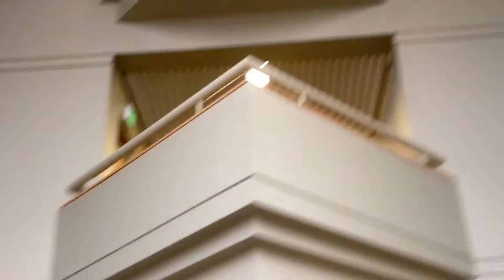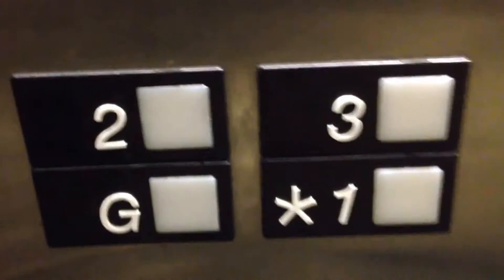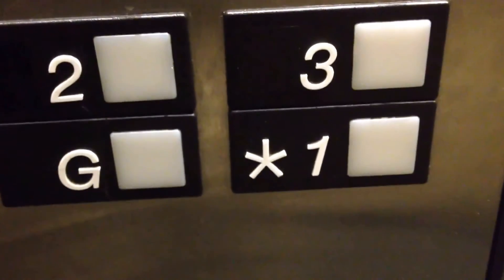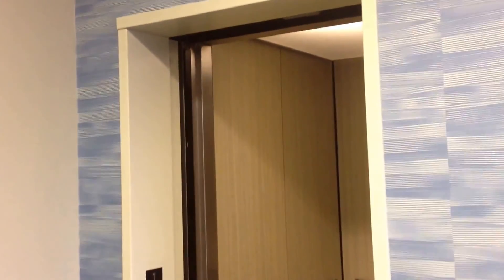1980s Otis Series 1 Hydraulic Elevators at Howard County Executive Center I, Ellicott City, MD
Fresh find from last week. The lobby, infrastructure, fire alarm, and elevator systems of this place are original from the 80s. There's even a parking garage underneath the building. Only thing that's slightly strange about the elevators is that the hall floor counters were installed in the parking level instead of the lobby. Also if you look closely at 0:46 you will see on the hall station a very interesting "Priority Service" indicator that i definitely want to know more about